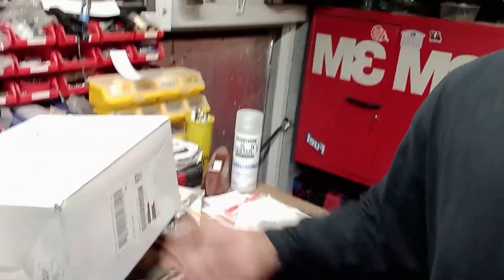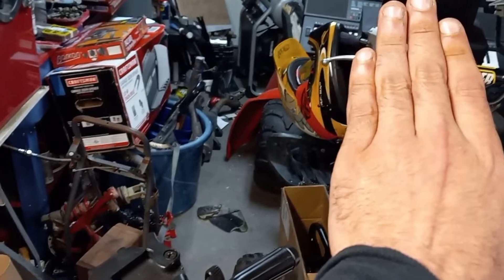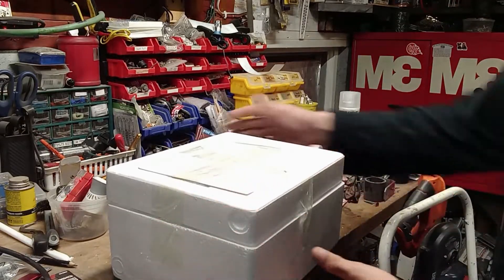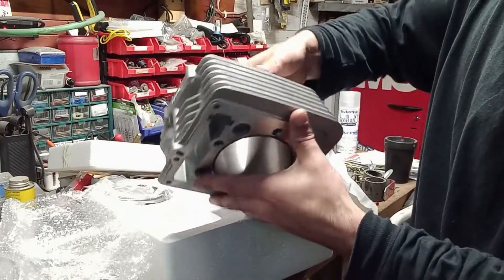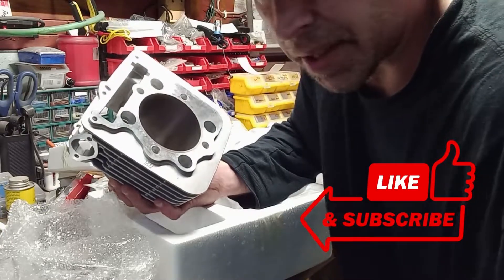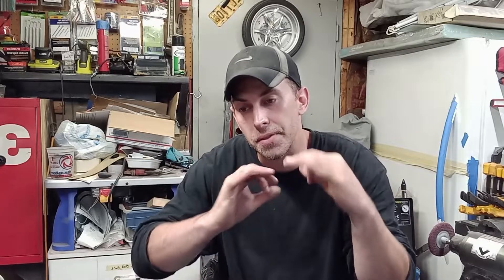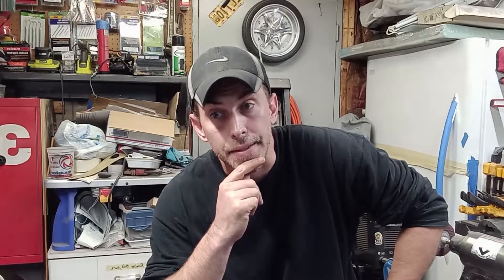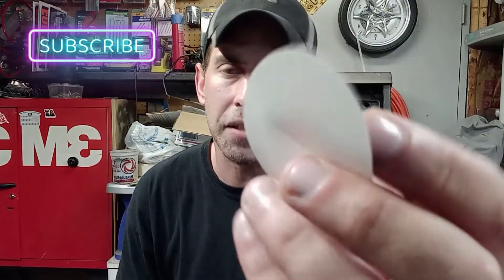400EX BIG BORE KIT UNBOXING/GIVEAWAY + We Got Another Quad?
What's going on guy's!!! Enter to win this brand new 440 big bore kit for a 99-14 Honda TRX 400ex / XR400r. The piston that come's with the kit is an 11:1 compression comes with gaskets too. Be sure to watch the video and learn how you can enter to win this kit. GOOD LUCK and I'll see you in the garage!!!

link to purchase this kit:

If you want this same kit use the link above please it cost's you nothing extra and it help's the channel a lot Thank You.